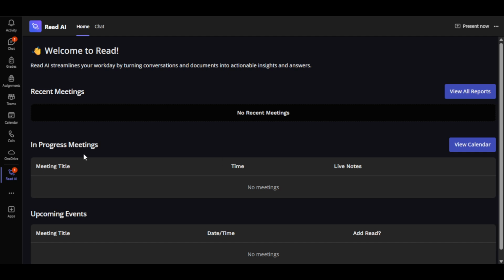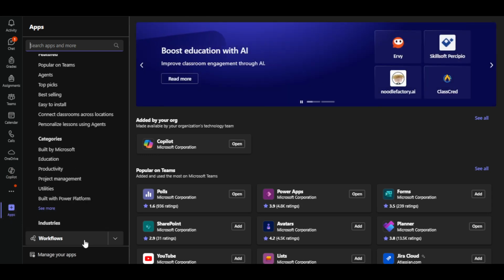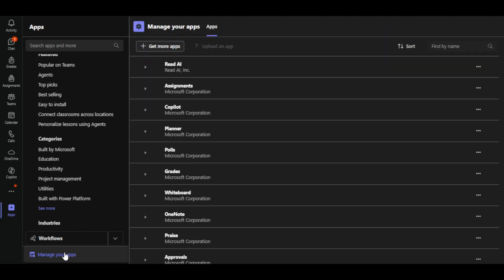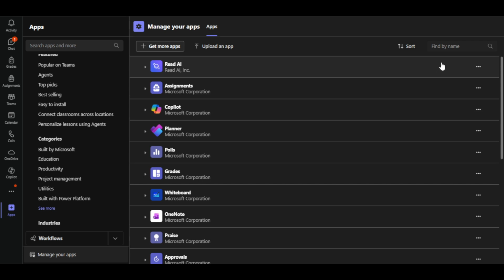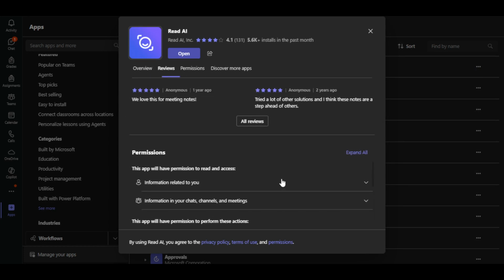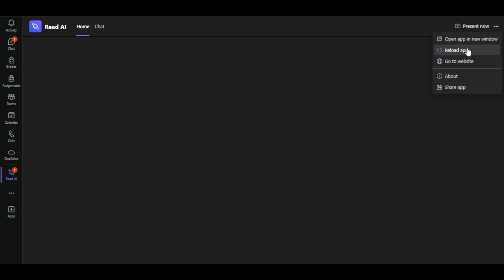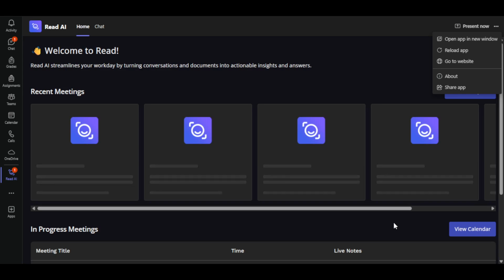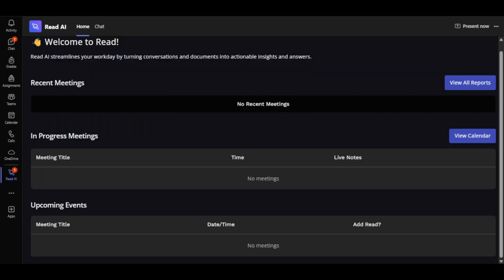How to Disable Read AI in Microsoft Teams 2026 | Turn Off Read AI in Microsoft Teams (Privacy Guide)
how to disable Read AI in Microsoft Teams step-by-step and stop automatic meeting summaries or recordings. In this tutorial, I’ll show you how to remove Read AI from your Teams workspace, manage app permissions, and turn off access for specific meetings or users.

You’ll also learn how to revoke Read AI’s permissions from the Teams Admin Center, disconnect it from your Microsoft account, and delete stored meeting data if needed. Whether you’re managing privacy settings for your organization or simply want to disable AI meeting analytics, this guide will help you turn off Read AI safely and completely.